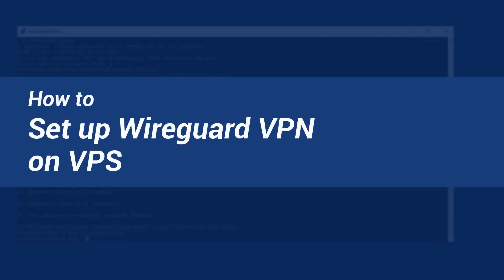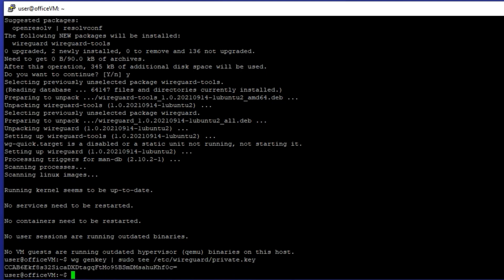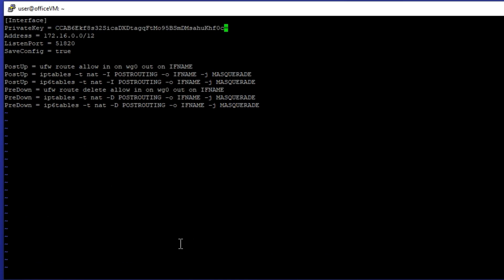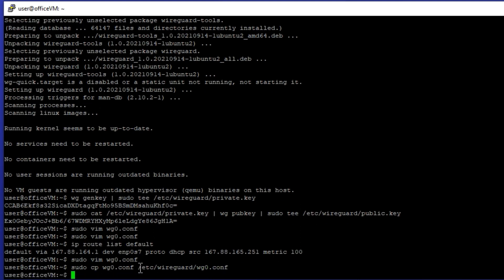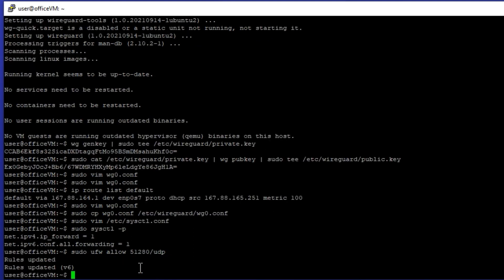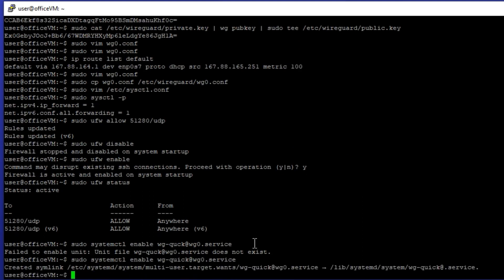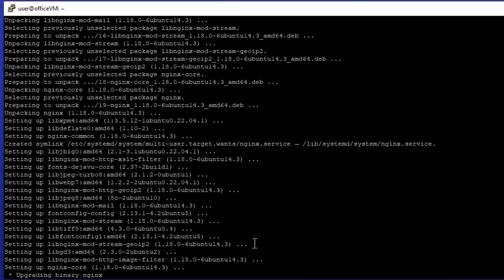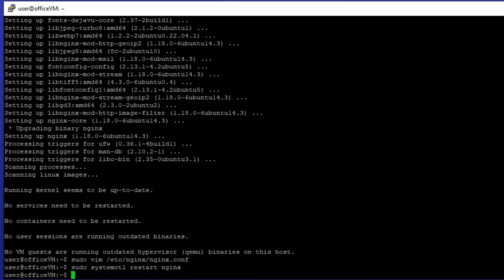How to set up Wireguard VPN on VPS?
The VPS technology is quite effective in providing users with a new IP address, concealing their original local IP address. However, some users seek enhanced security and anonymity in the online realm, which is understandable given the diminishing online privacy. As a result, many users have started combining VPS and VPN services.
WireGuard, alongside other popular options such as OpenVPN and Cisco variants, is a very popular choice, mostly due to the fact that it is inherently configurable and adaptable to the OS you’re going to use and can even be used for reverse proxy operations. In this video, we’re going to set up Wireguard VPN on VPS.